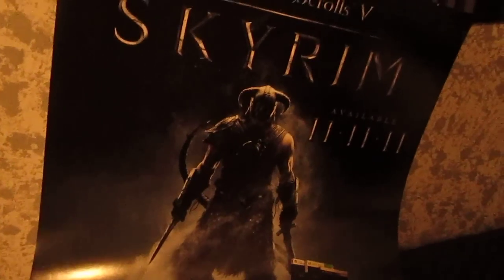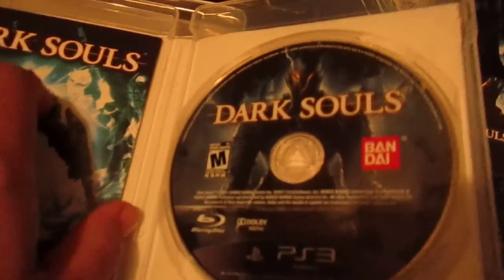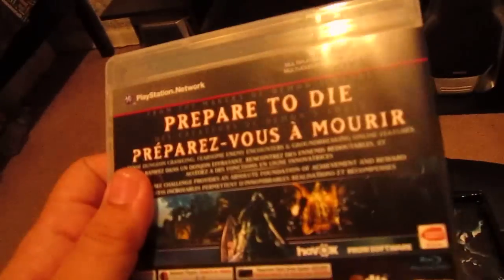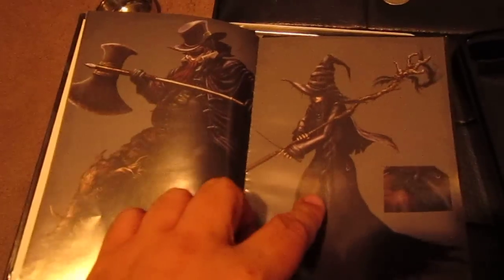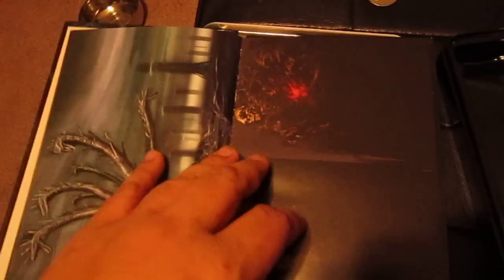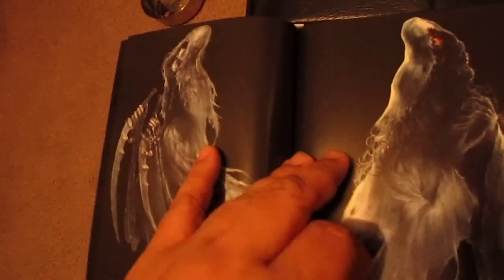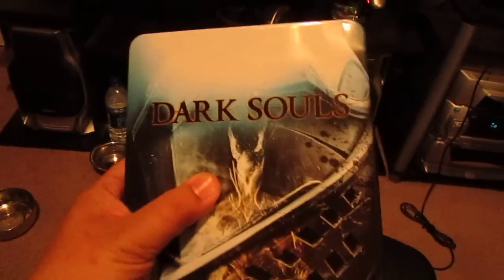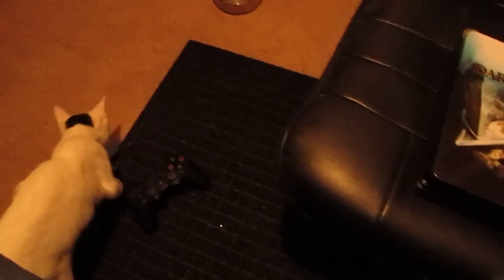Playstation 3 Dark Souls Collector's Edition Unboxing Review.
Showing off the box of the dark souls i picked up at midnight